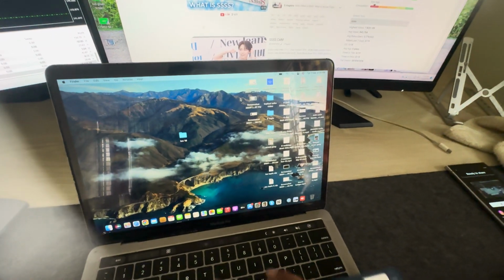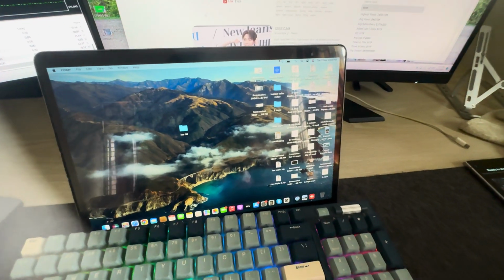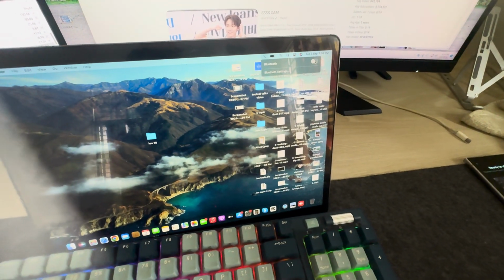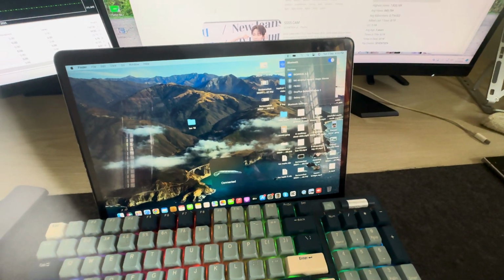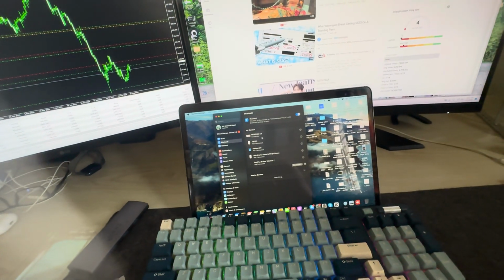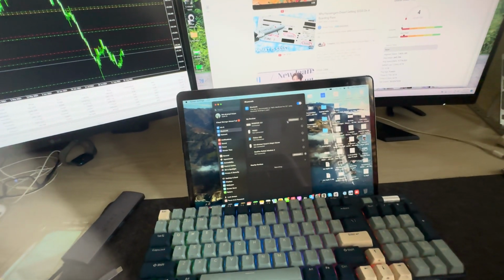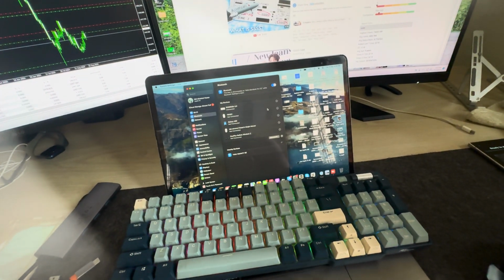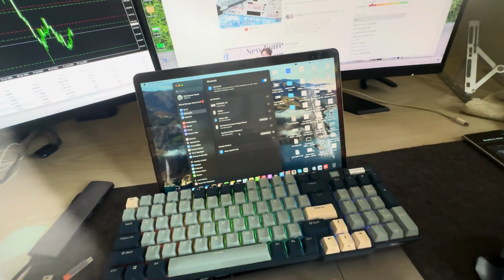Connect Mechanical Bluetooth keyboard with MacBook - Full Guide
Welcome to our video on the fascinating topic of how to connect a mechanical keyboard to a MacBook Pro! If you're a MacBook Pro user looking to enhance your typing experience with the satisfying clicks

Video Parts:
0:00 Info & Intro
0:10 Insert Rest Keyboard
0:39 Go to MacBook
1:18 Ending & Outro